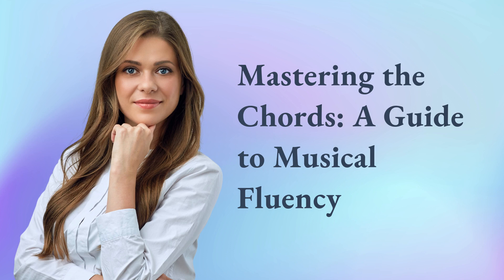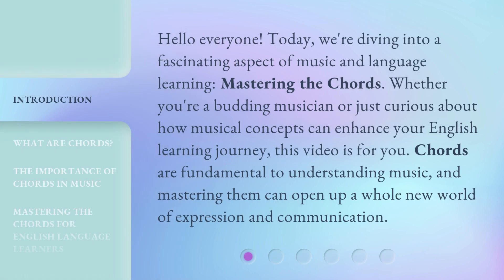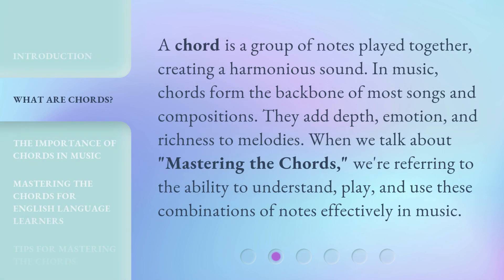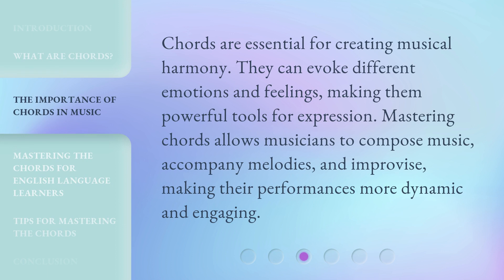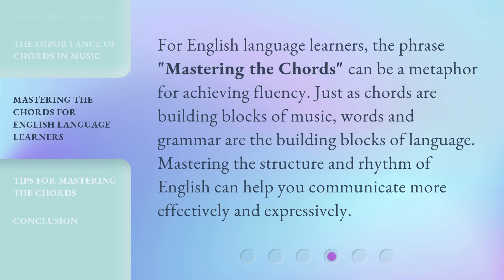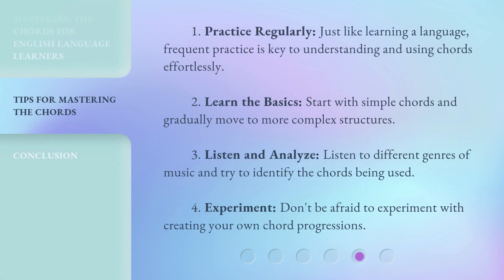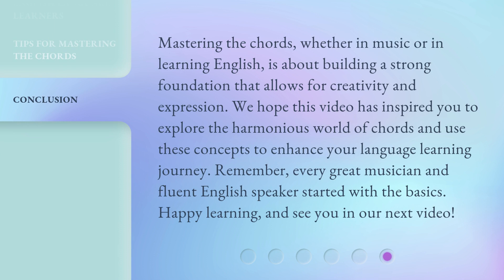Mastering the Chords: A Guide to Musical Fluency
Mastering the Chords: A Musical Fluency Guide • Unlock the secrets to musical fluency with this comprehensive guide on mastering chords. Learn essential techniques and tips to elevate your musical skills to the next level.

00:00 • Introduction - Mastering the Chords: A Guide to Musical Fluency
00:35 • What are Chords?
01:03 • The Importance of Chords in Music
01:25 • Mastering the Chords for English Language Learners
01:48 • Tips for Mastering the Chords